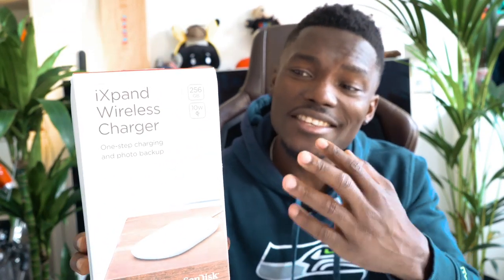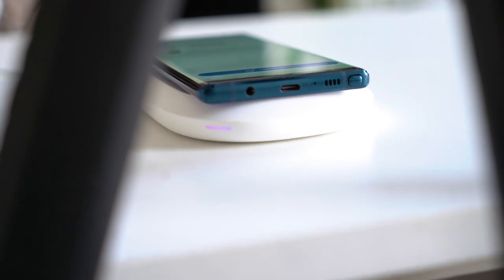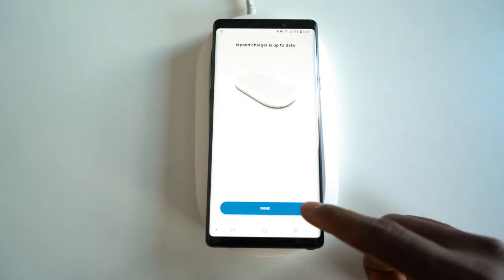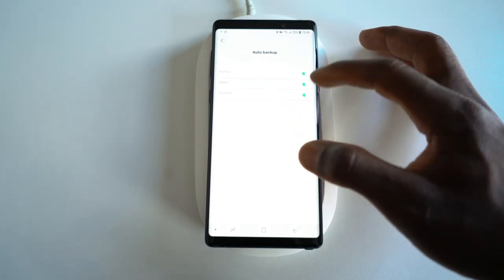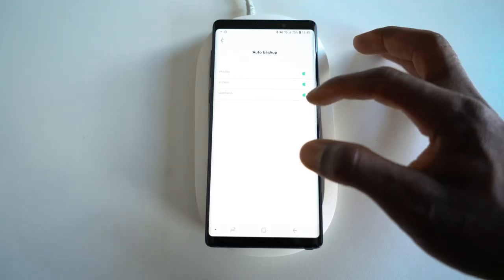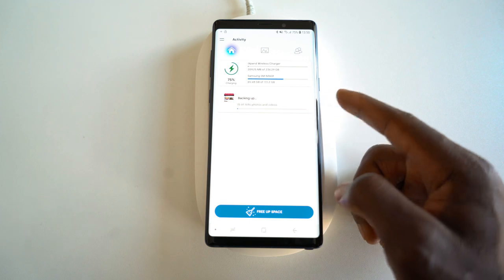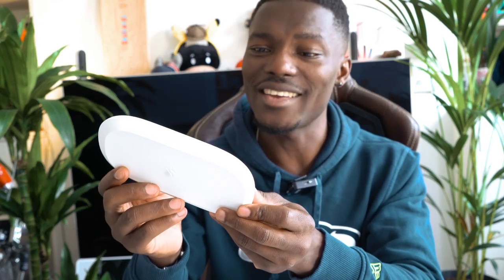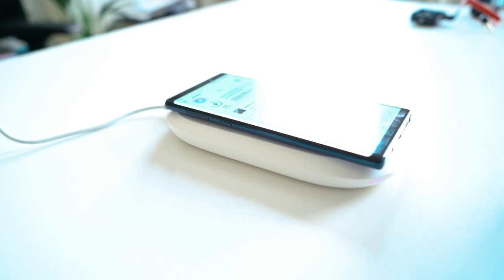SanDisk iXpand Wireless Charger: Wirelessly Charge and Back up Your Phone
Western Digital launched the new SanDisk iXpand Wireless Charger to solve this issue - the world’s first one-step wireless charging and automatic local photo backup solution for Qi-compatible iPhones and Android phones. Until now, there has not been an easy way to locally and automatically back up photos and videos whilst simultaneously charging wirelessly. You simply place a Qi-enabled phone on the base to charge the device and back up photos, videos and contacts automatically, and never worry about losing content again.